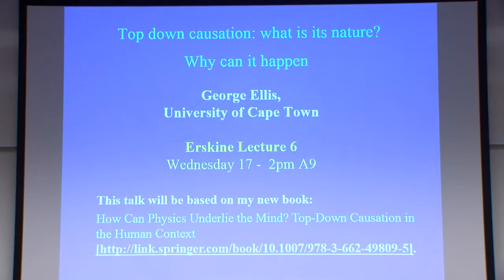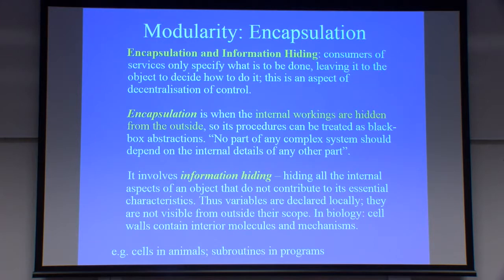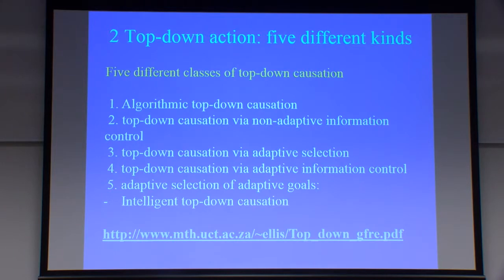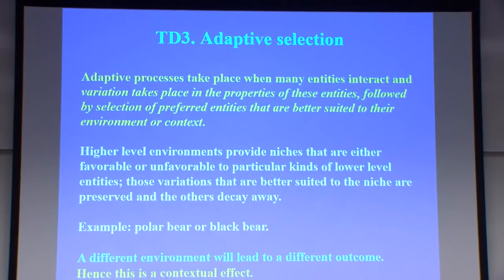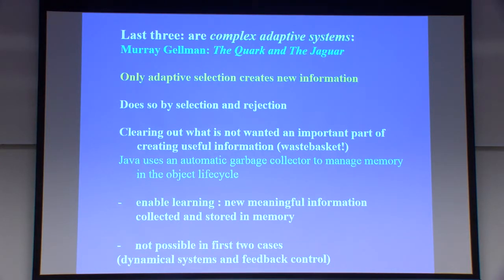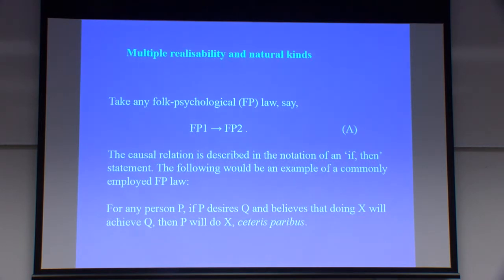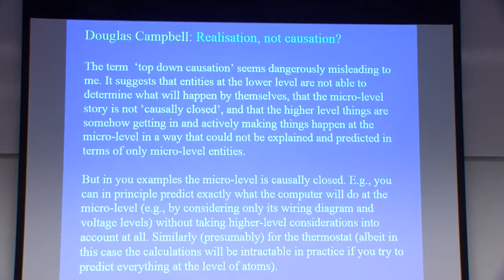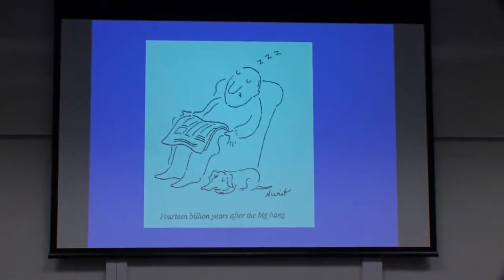UC ERSKINE FELLOW - PROFESSOR GEORGE ELLIS - LECTURE 6